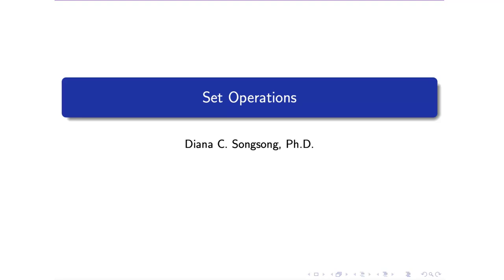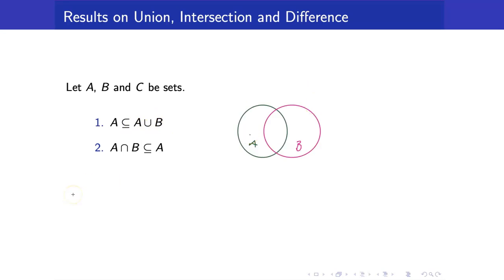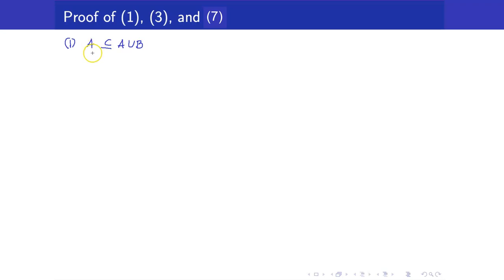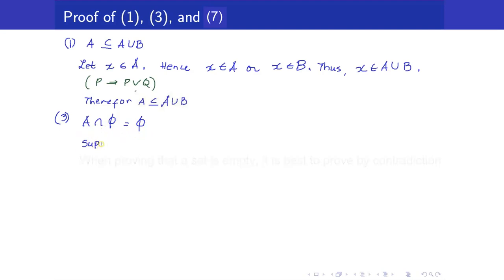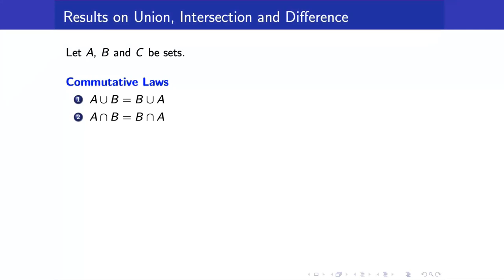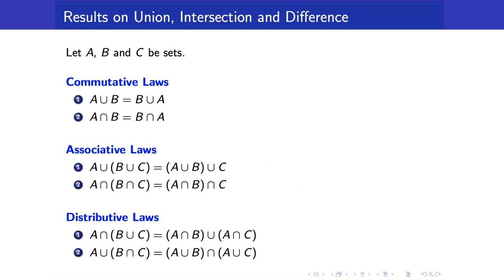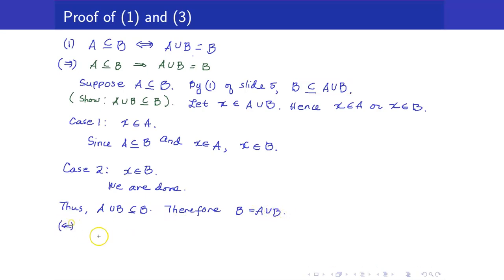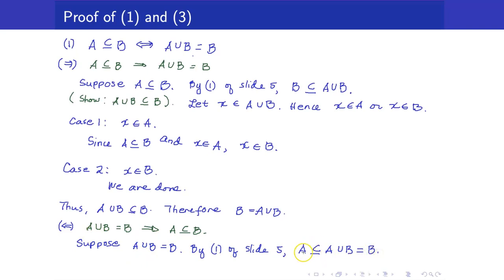Lecture 23 - Set Operations Part 1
In this lesson, I am going to discuss the three set operations - union, intersection and difference.

🙋‍♂️ Have questions?